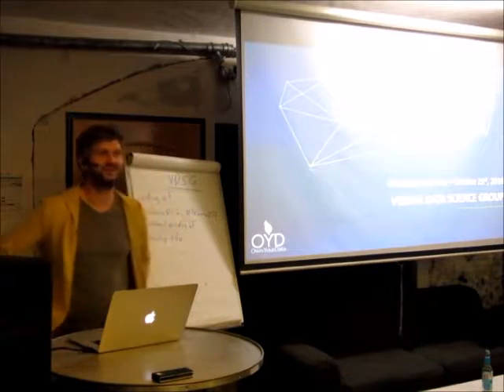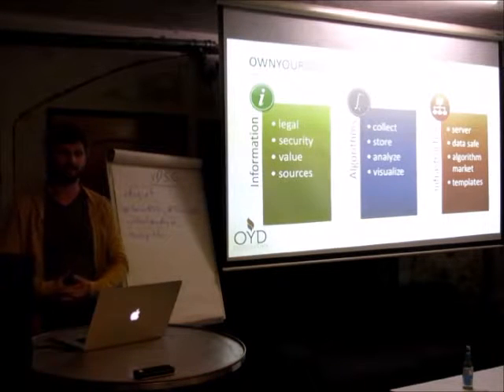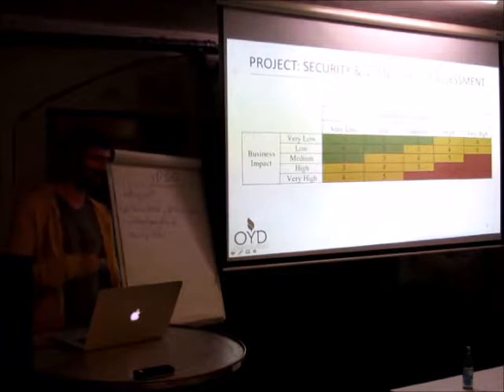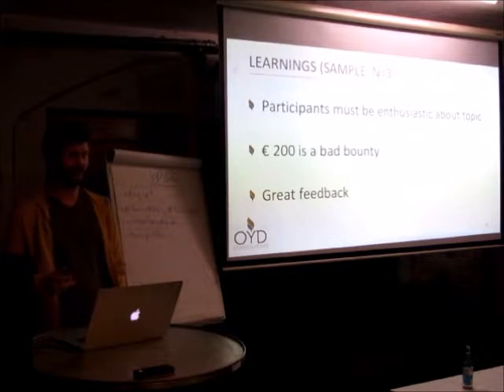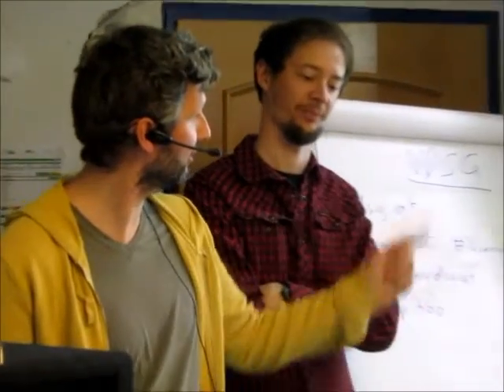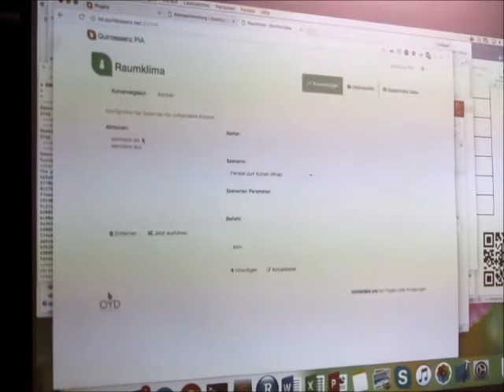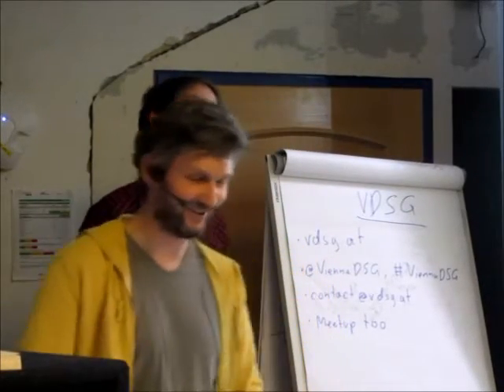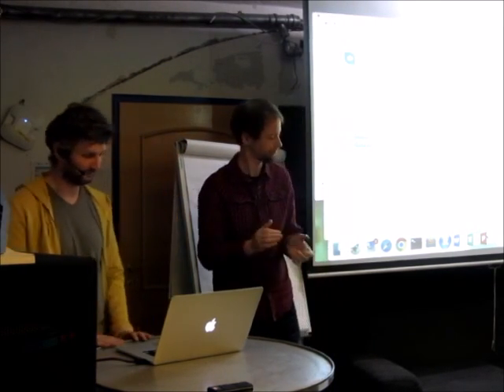Summary of the results for the famous “Summer Of Code”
OwnYourData is an innovative nonprofit association providing you with a secure online-environment and tools, to analyse your data on the spot. As a result of a fruitful collaboration with Vienna Data Science Group we commenced the “Summer Of Code” in July 2016. The aim was to support this great idea and OwnYourData with the development of their platform by working on pre-specified projects, or simply coming up with your own idea.

Christian Fabianek (founder of OwnYourData) talks at Vienna Data Science Group – Knowledgefeed vol. 14